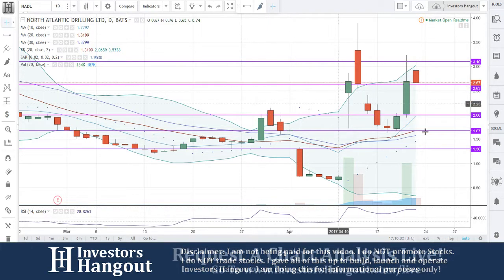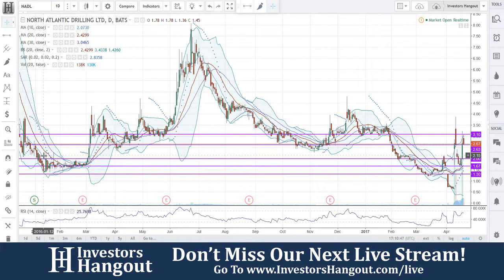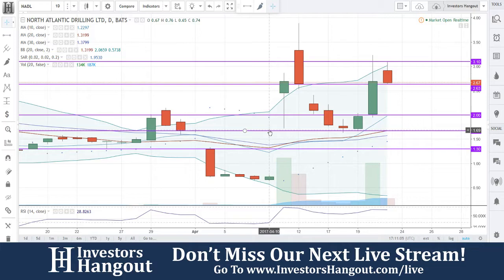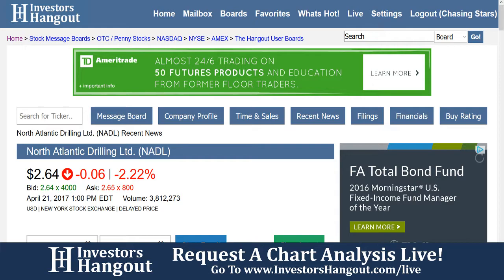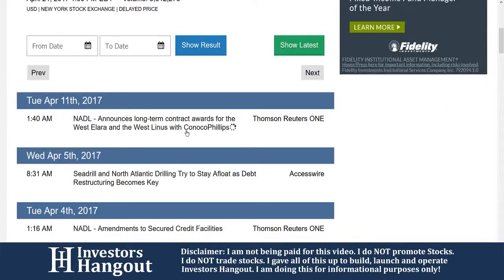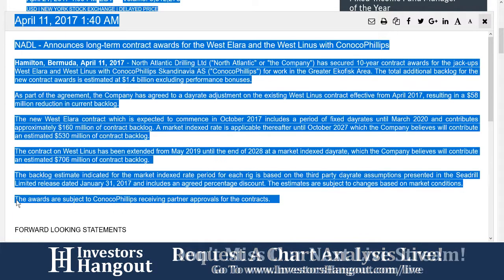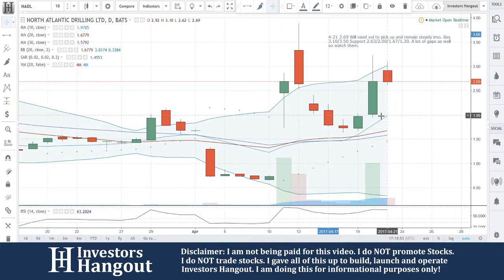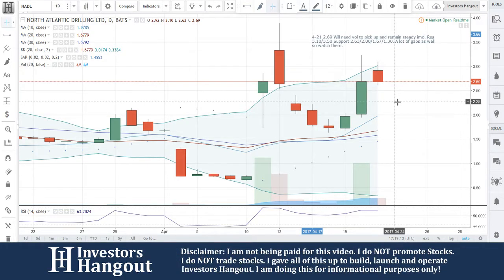NADL Stock Live Analysis 04-21-2017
NADL Stock Message Board & Analysis (North Atlantic Drilling Ltd.) explained as of 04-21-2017. $NADL stock chart analysis along with the current stock price, filings, financials, news and a brief description of the company.